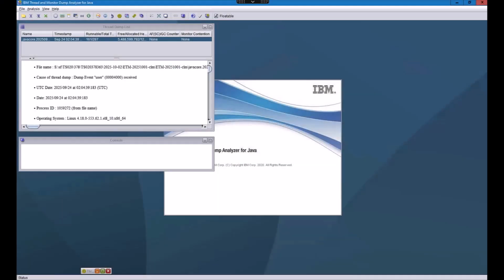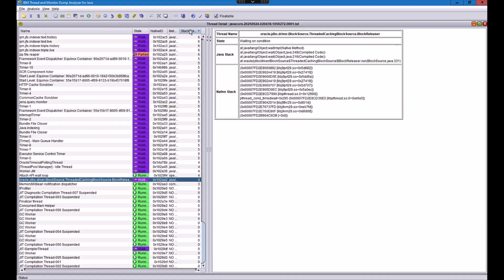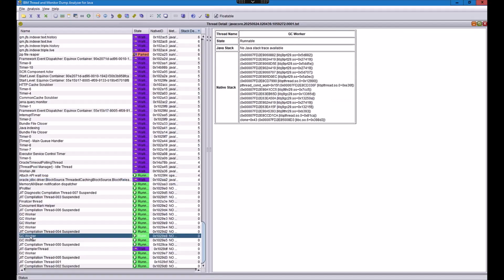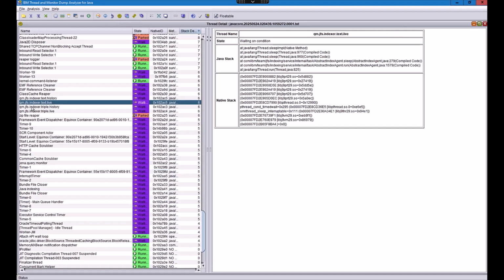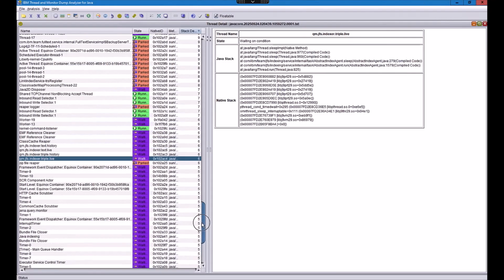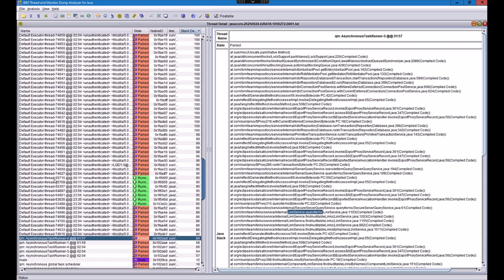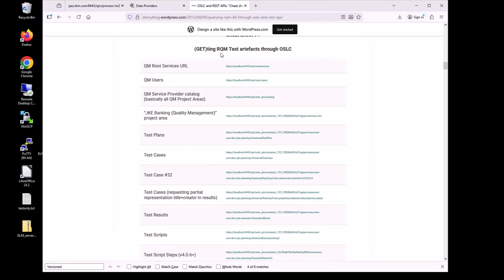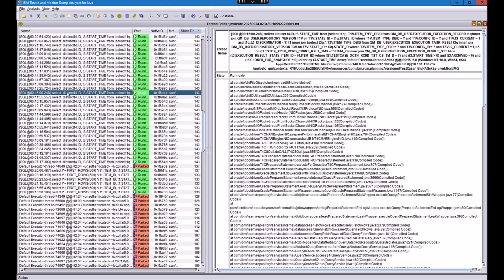ELM - How to identify type of request from threadname in javacores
IBM Engineering Lifecycle Management (ELM) is a suite of applications for systems and software design and development.
In this video from IBM Sustainability Support, you will learn how to identify type of request from thread name in Java cores by reviewing the names of threads obtained from an Engineering Test Management application. For some threads you will need to check the stack trace details, but other
threads provide hints themselves.

To open Javacores in a GUI tool, we recommend the IBM Thread and Monitor

Table of Contents:
0:00 – Introduction
0:20 – Show the Thread Detail
1:01 – Low-level GC and JIT compile threads
1:11 – Eclipse Equinox framework thread
1:20 – Text Live and Text History JFS indices
1:56 – Asynchronous Tasks
2:15 – Default Executor threads (incl. ETM OSLC API threads)
3:03 – SQL threads
3:28 - Conclusion